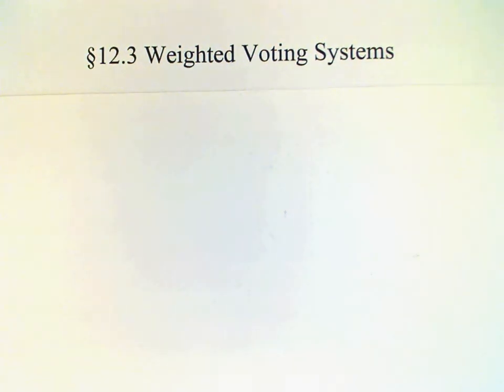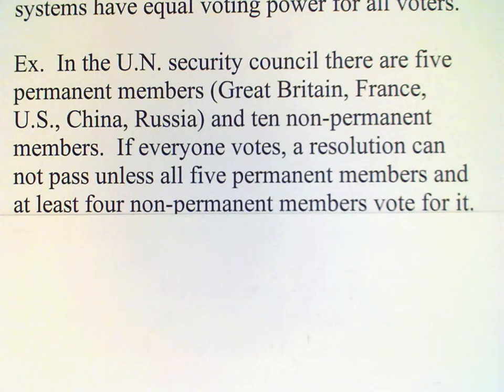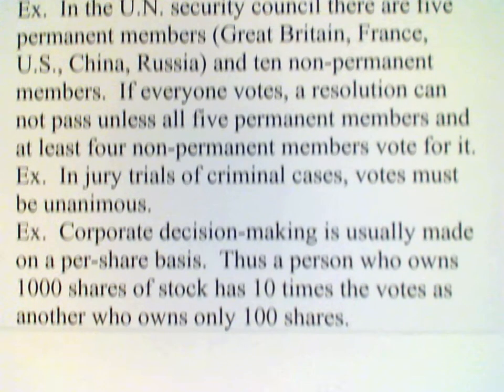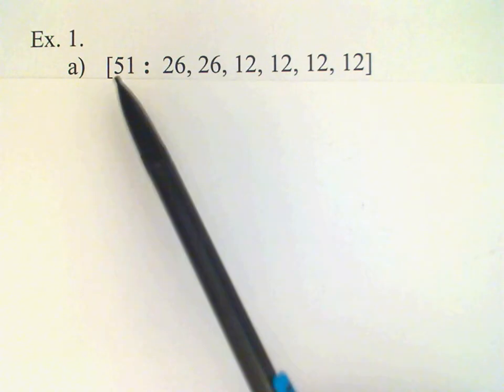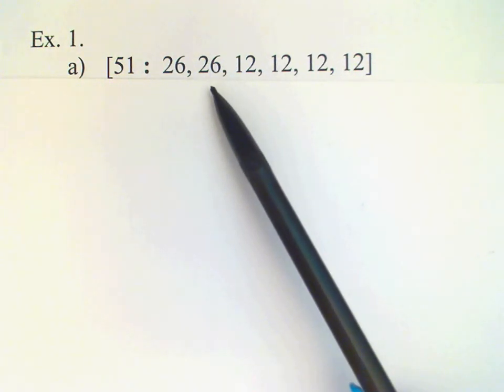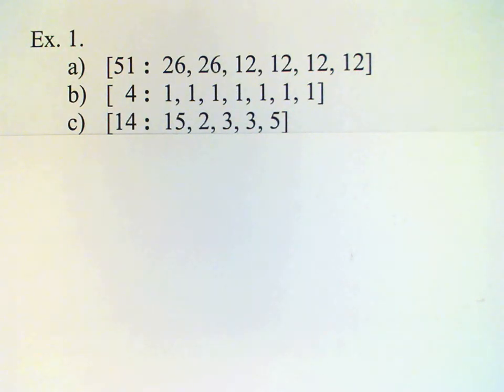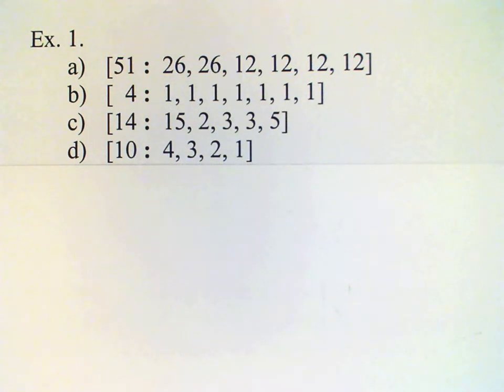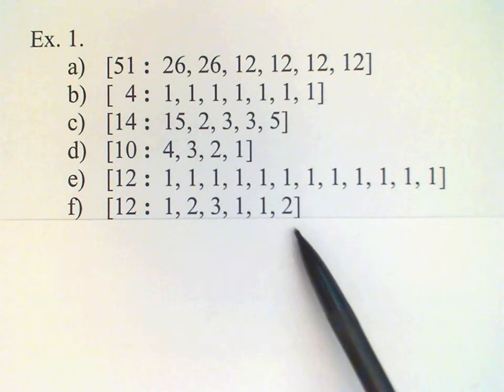Section 12 3a